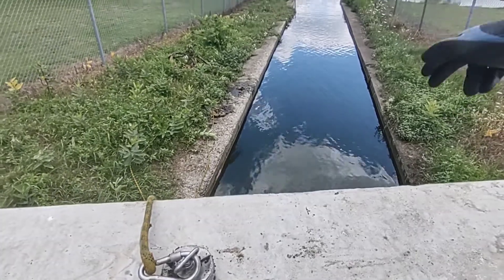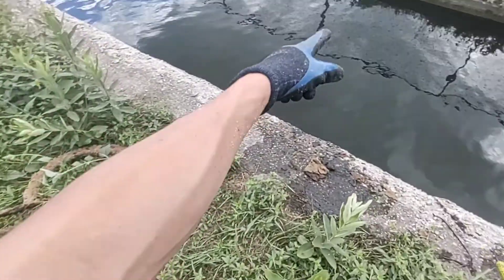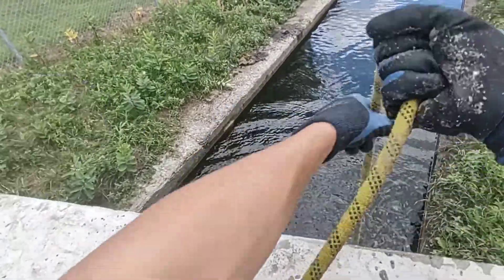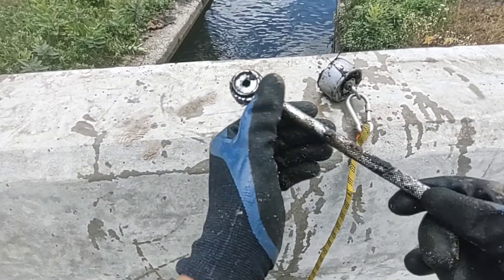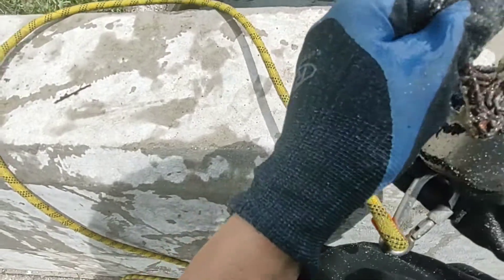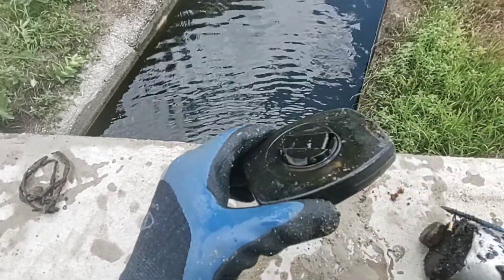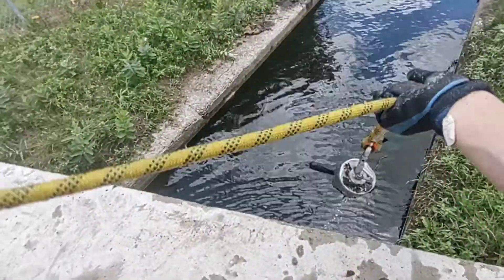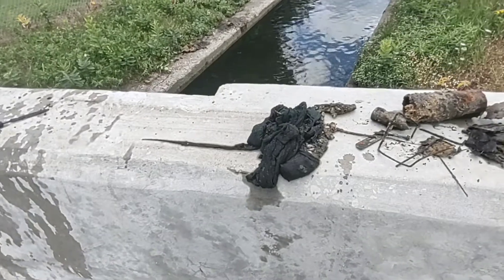Small Canal Leads To Motherlode of Finds (Short Trip!)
I went magnet fishing at this tiny canal that connect to a dam and found a lot of stuff!

If you are interested in magnet fishing, check out Kratos Magnetics and use DULOW12 to save 12%!